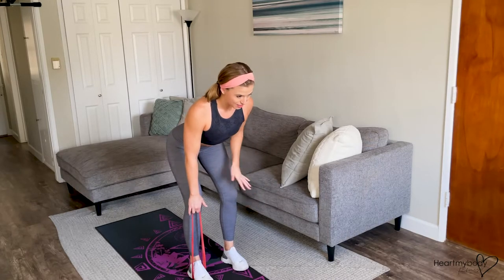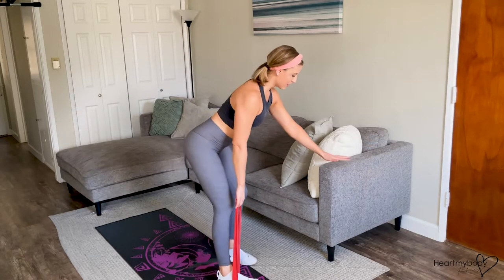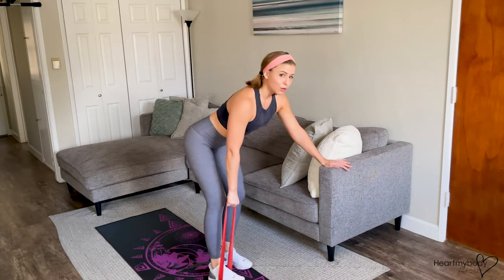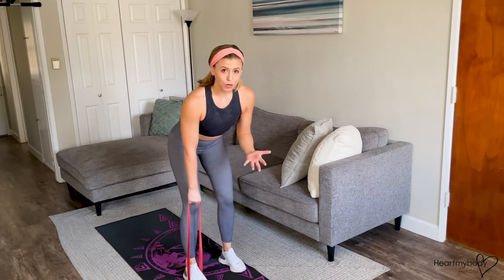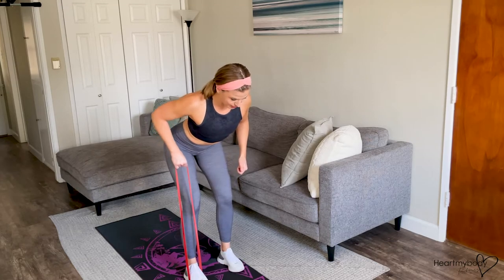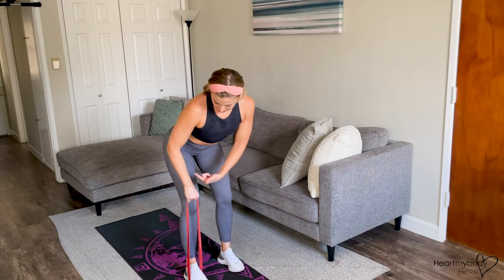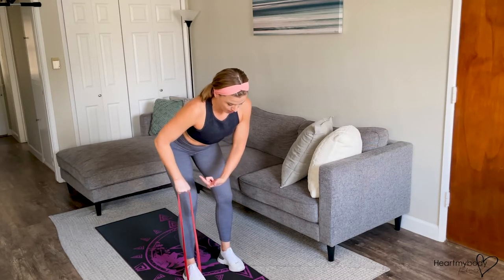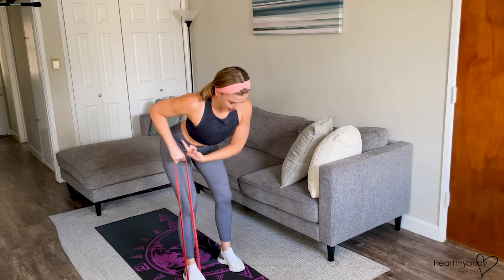How to do a Mini Band Single Arm Bent Over Row with Overhand Grip